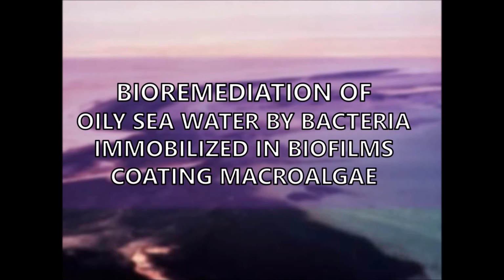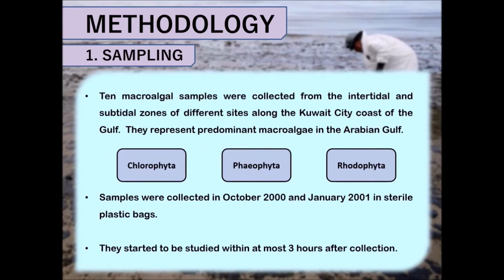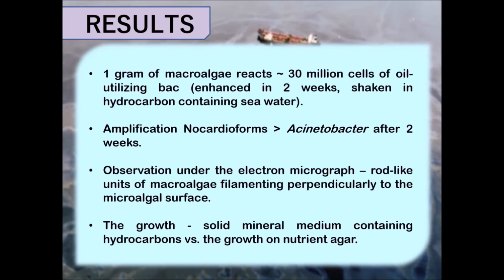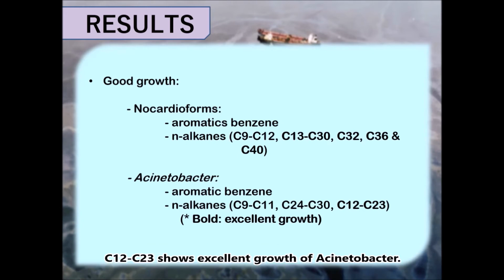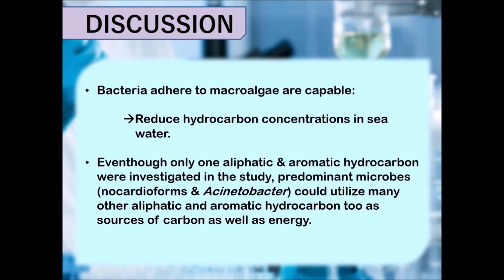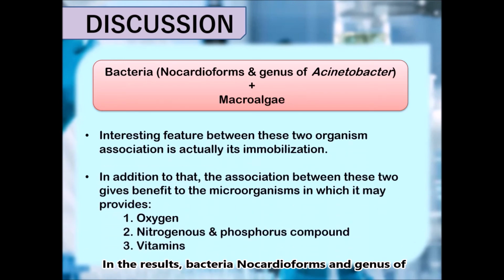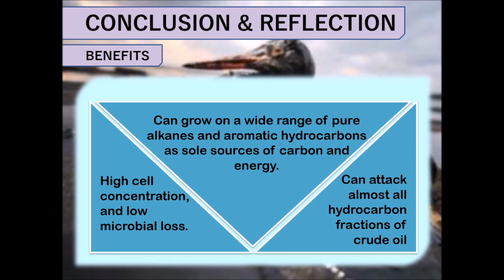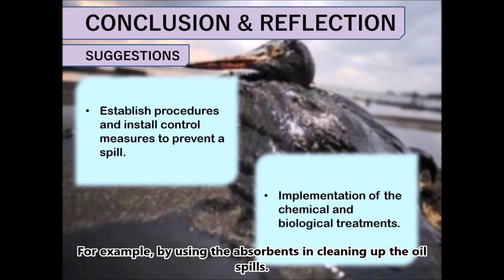Lecture Group 3 (Subgroup 7)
BIOREMEDIATION OF OILY SEA WATER BY BACTERIA IMMOBILIZED IN BIOFILMS COATING MACROALGAE

LECTURER: DR. NURASHIKIN BINTI SUHAILI

MEMBERS:
NOOR AQIDAH NADZIRAH BINTI MOHD YATIM (63523)
NUR SYAHIERA BINTI MOHD SAKRI (63649)
NUR TASNIM BINTI CHE HAMRI (63652)
NURBELLA SOFIANA BINTI ALTU (63662)
NURHAFIKA BINTI LAHANING (63673)